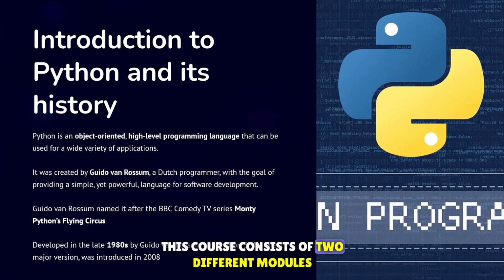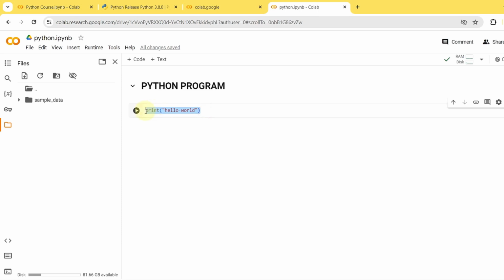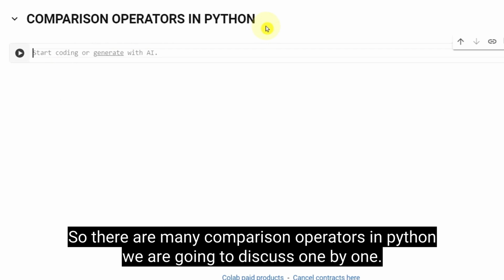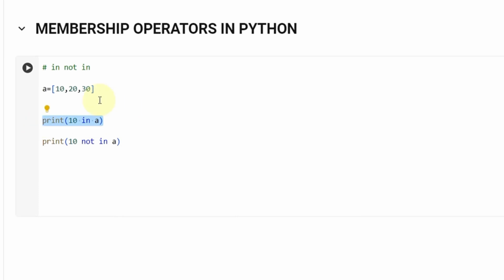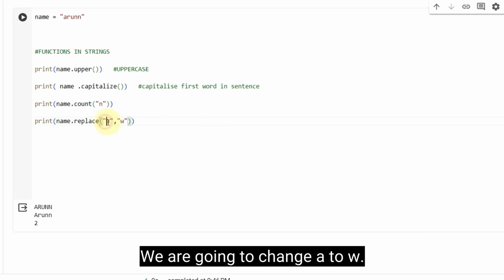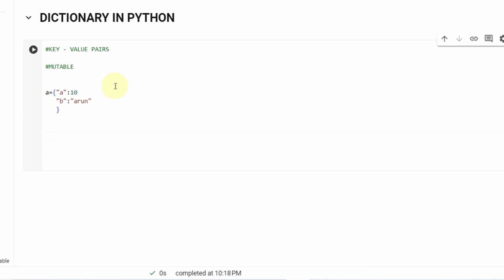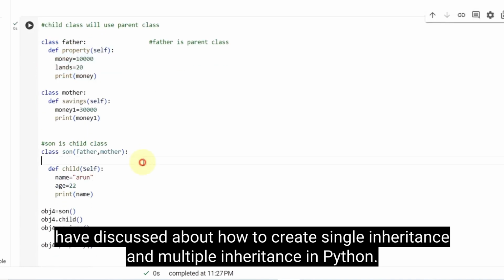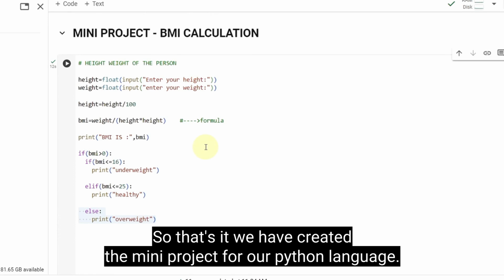Python For Beginners 2025 || From Basics to OOP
TOPICS COVERED 😊👇:

00:00:00  INTRODUCTION TO PYTHON COURSE
00:00:55  INTRO TO PYTHON HISTORY
00:07:41 SETTING PYTHON ENVIRONMENT
00:18:29  PYTHON VARIABLE
00:22:21 PYTHON KEYWORD
00:25:03  PYTHON ID
00:26:34 PYTHON DATATYPES
00:32:54  PYTHON ARITHMETIC OPERATOR
00:35:32  COMPARISON OPERATOR
00:38:41  LOGICAL OPERATOR
00:42:02  BITWISE OPERATOR
00:49:53  IDENTITY OPERATOR
00:52:42  MEMBERSHIP OPERATOR
00:54:49  IF ELIF ELSE STATEMENTS
00:57:43  FOR LOOP
01:00:52  WHILE LOOP
01:03:35  BREAK CONTINUE
01:07:34  STRING FUNCTIONS
01:14:15  PYTHON FUNCTION
01:15:57  LIST AND FUNCTION
01:23:48  TUPLE
01:28:11  DICTIONARY
01:32:37  TRY EXCEPT FINALLY EXCEPTION
01:35:47  CLASS AND OBJECT
01:38:27  CLASS METHODS
01:40:38  INHERITENCE AND ITS TYPES
01:46:57  POLYMORPHISM
01:51:27  ABSTRACTION
01:54:25  ENCAPSULATION
01:59:22  MINI PROJECT